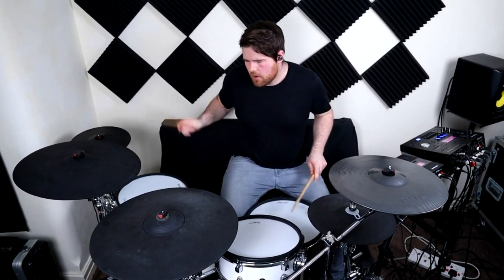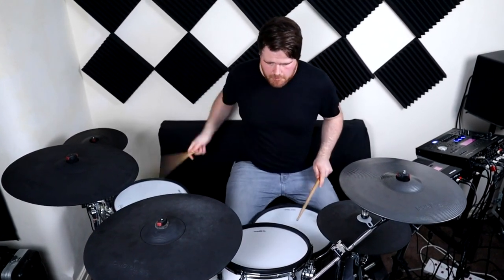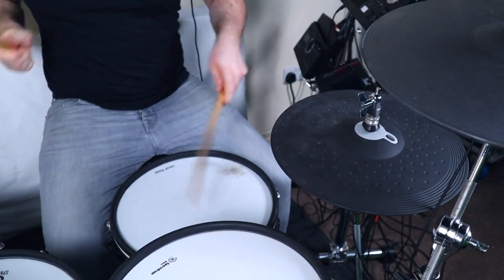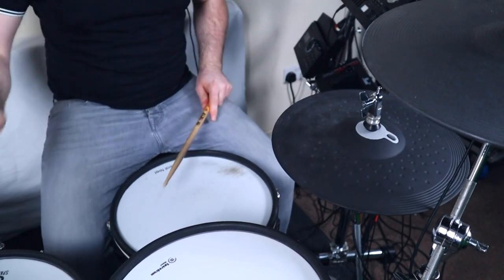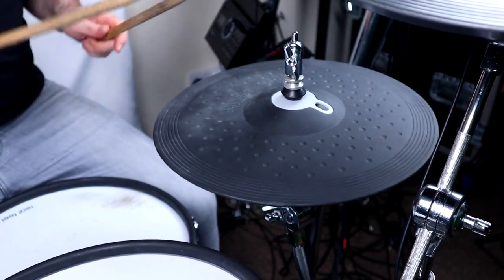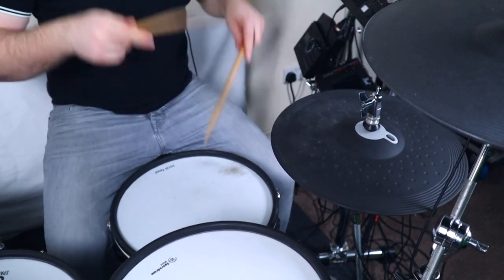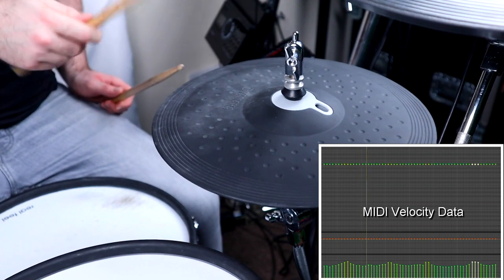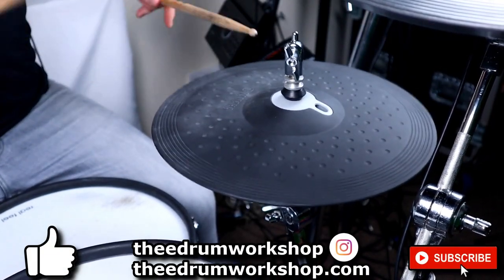Do Yamaha Cymbals Work On Roland Drum Modules?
I get asked a lot about my use of a Yamaha PCY135 on Roland modules, so I thought I'd address Roland drums with Yamaha cymbals and share my experience with PCY135 compatibility on Roland TD-50, TD-27 and TD-17 modules. Is mixing electronic drums brands ok? Find out here!